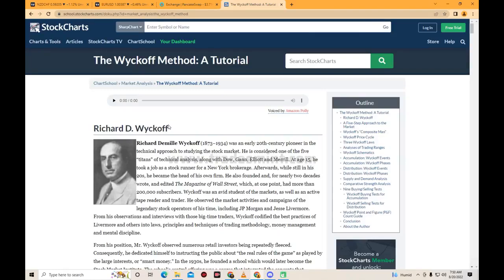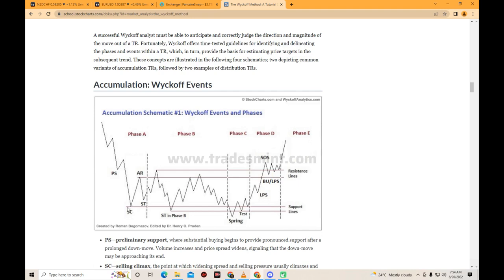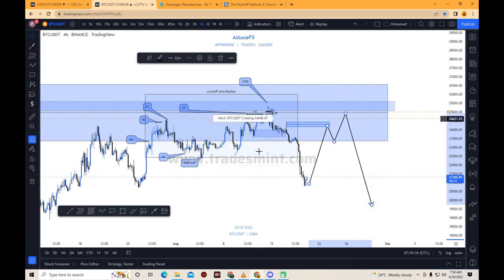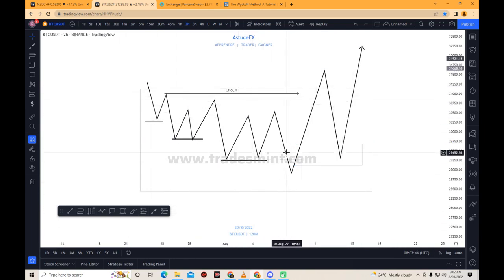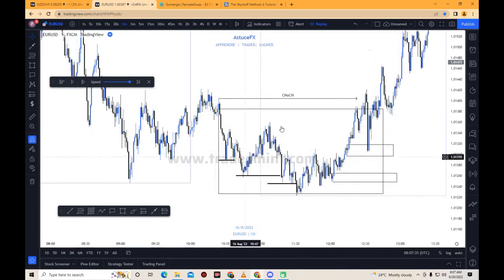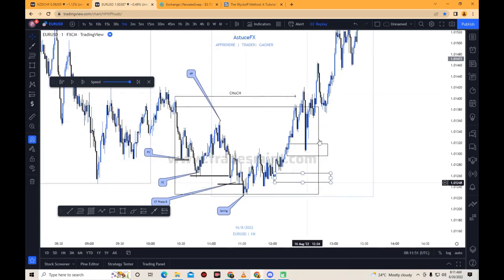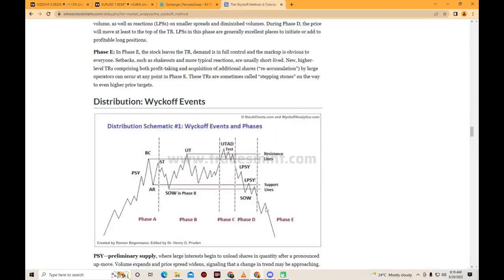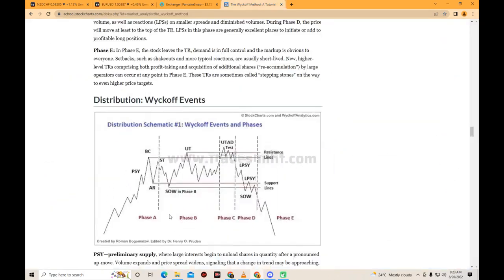The Simple Trading Strategy That Actually Makes Money Part 6